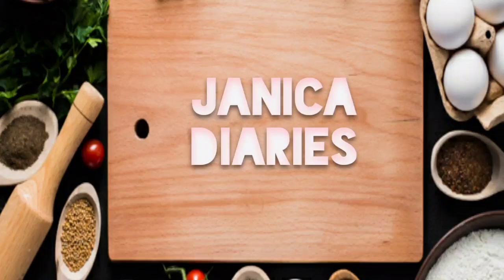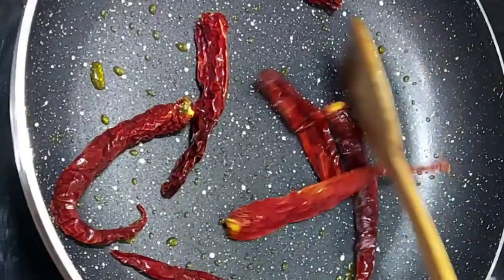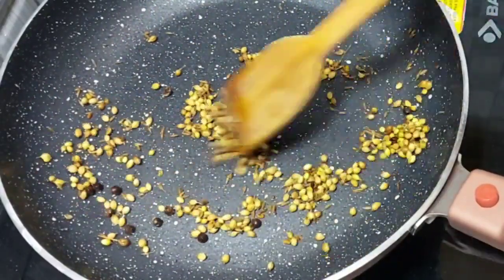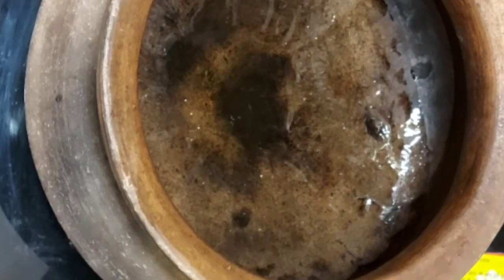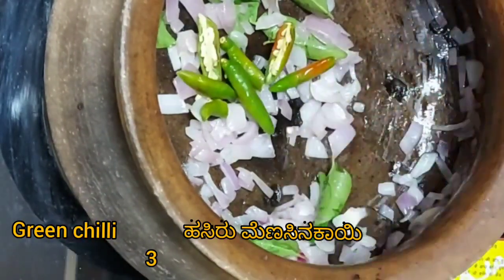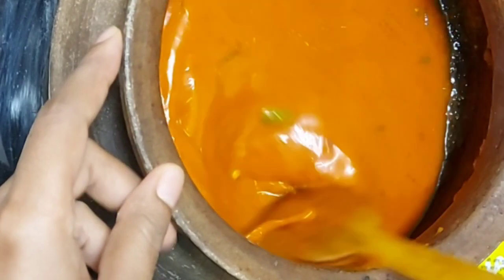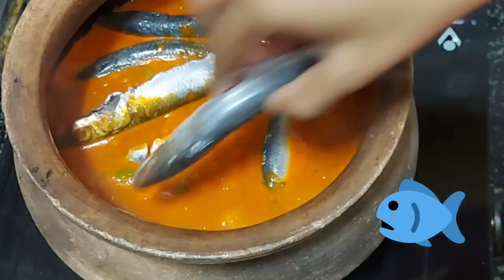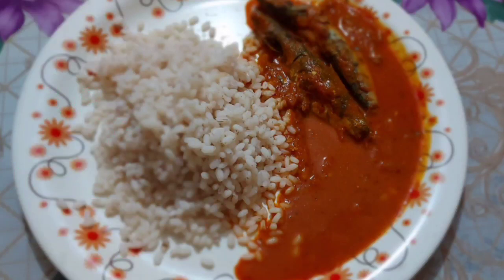Mangalore style sardine pulimunchi/ಬೂತಾಯಿ ಪುಳಿಮುಂಚಿ/matthi/fish recipe/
sardine pulimunchi is a mangalorean sea food dish. puli is sour and munchi is chilli in tulu. language

Do try the recipe
 and give us a comment